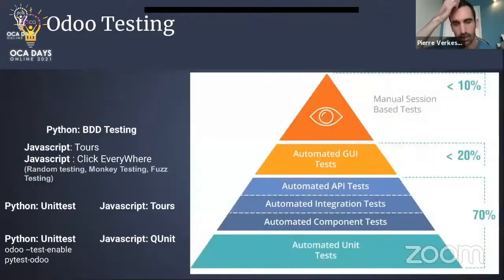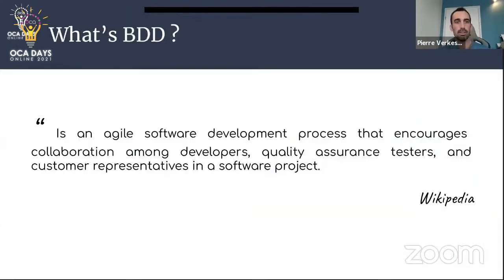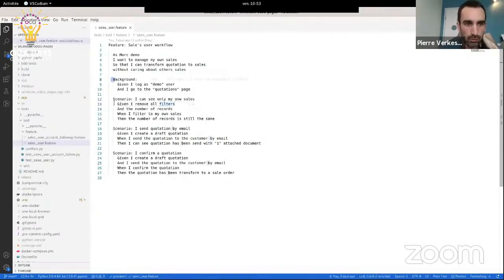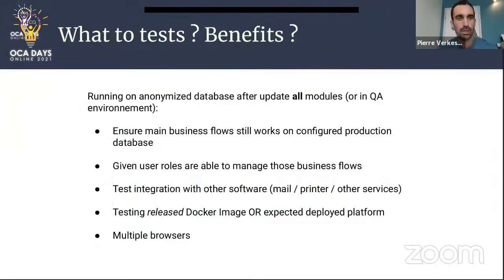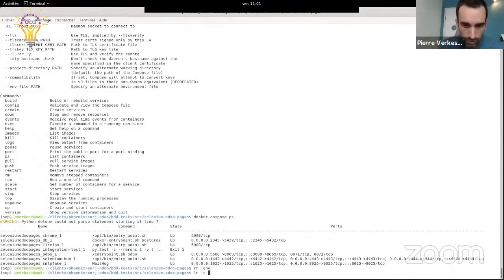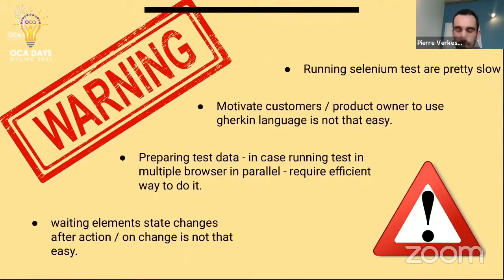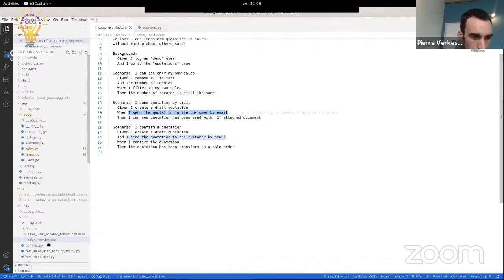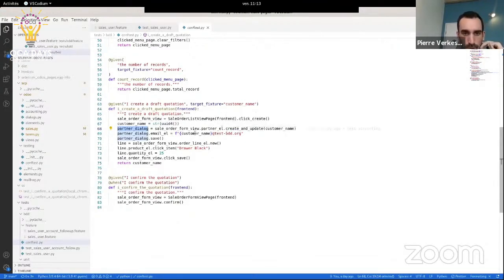OCA Days 2021 - Pierre Verkest: Odoo BDD? What's that?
In this presentation I'll share my experiences doing Odoo Behavior-driven development (BDD).

Before moving deeper into BDD I'll present different kinds of tests and what kind of tests are present in Odoo. Define what is a BDD test, choosen library and explain my motivations to use them. I'll briefly explain how they are integrated in my development flow and why I use them and their values.

I'll then focus how to develop them and how I've organized source code. I'll share difficulties I've met and what I would like to improve.